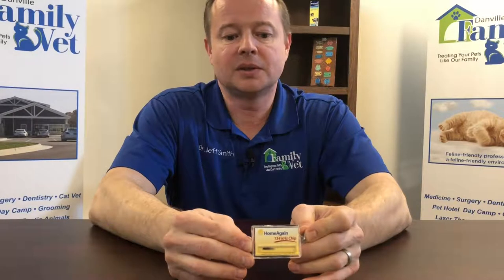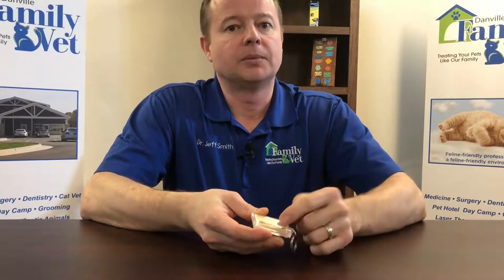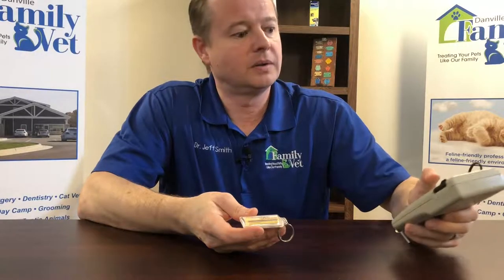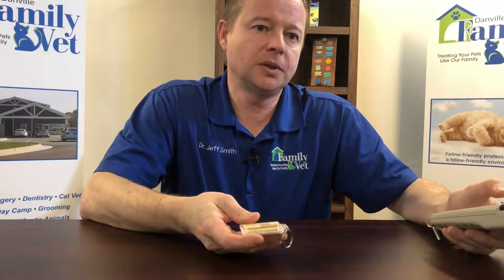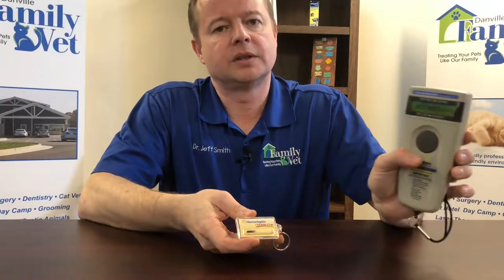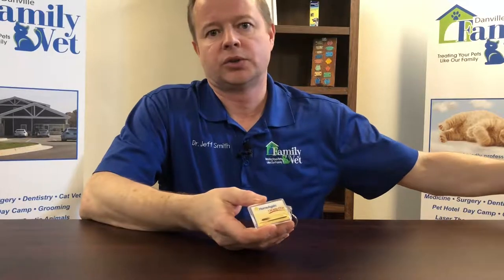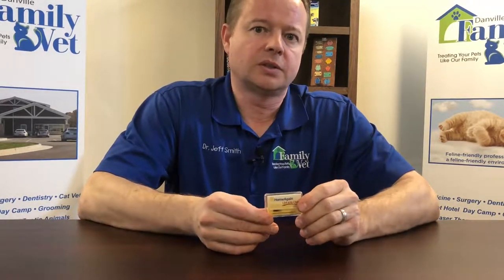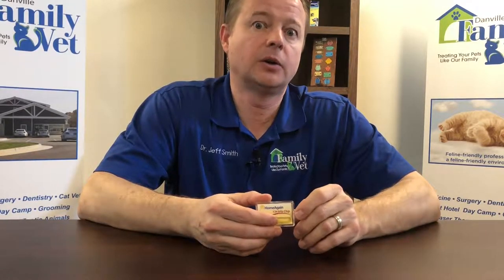Pet Microchip Identification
Danville Family Vet in Danville, Virginia is an animal hospital and pet resort serving the Southside Virginia area including Chatham VA, Martinsville VA, South Boston VA and Reidsville NC. Danville Family Vet offers grooming, boarding and doggie daycare services in addition to a full service veterinary care center.  This video describes the implantation of a microchip for identification of dogs and cats.